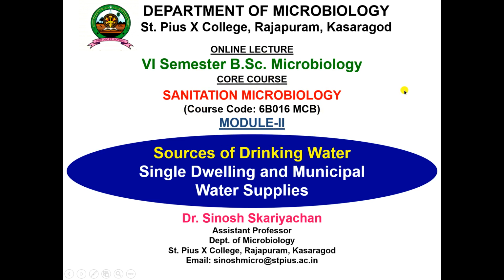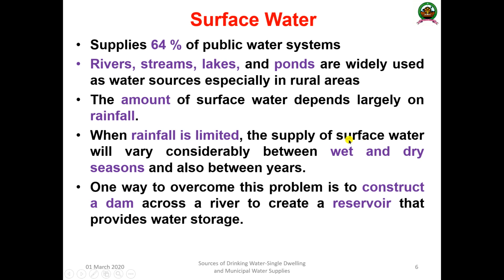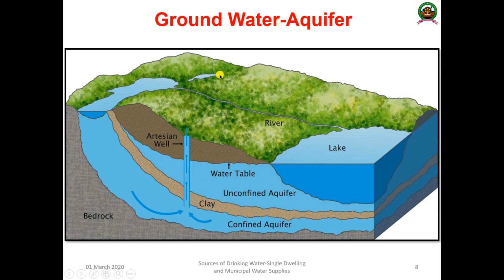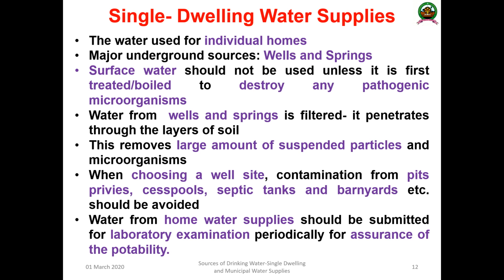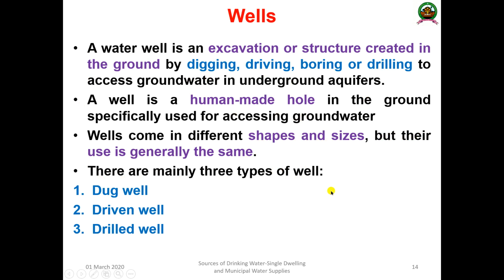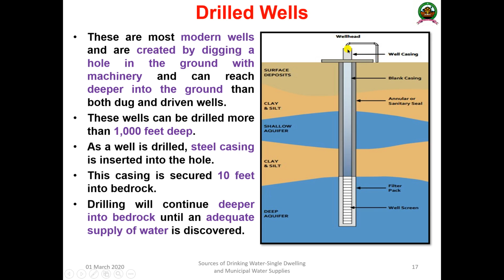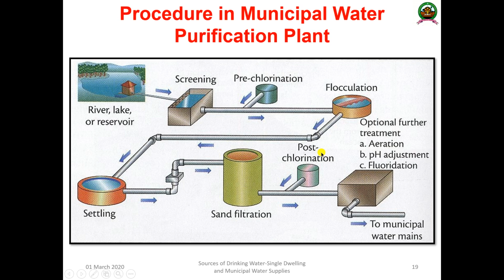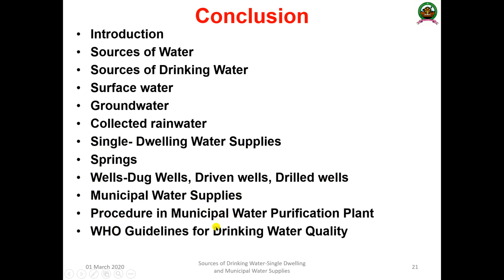Sanitation Microbiology-Module 2-Sources of Drinking Water-Single Dwelling & Municipal- VI Sem Micro